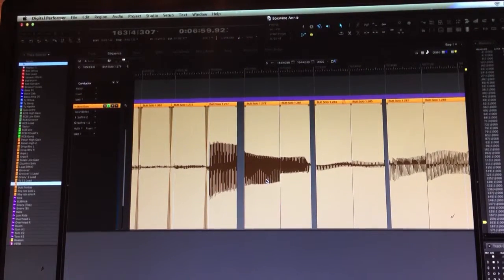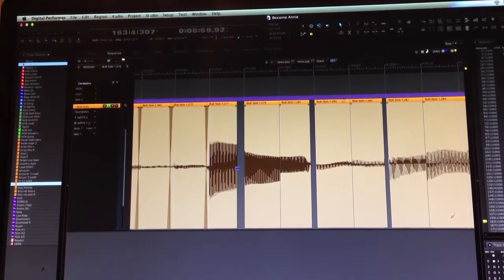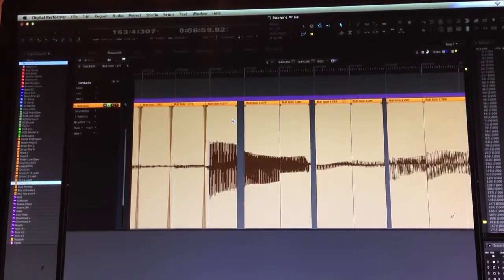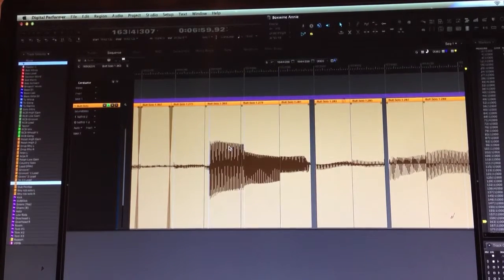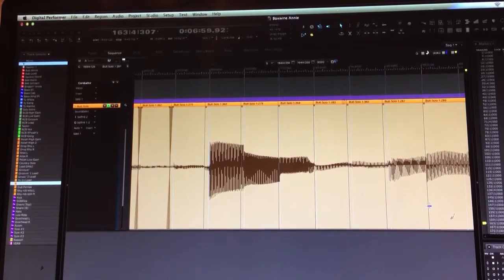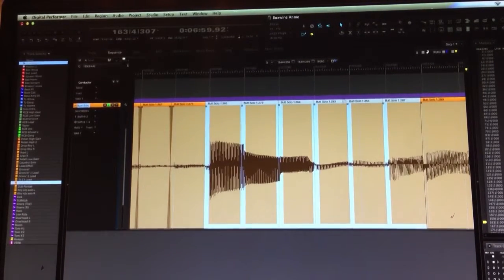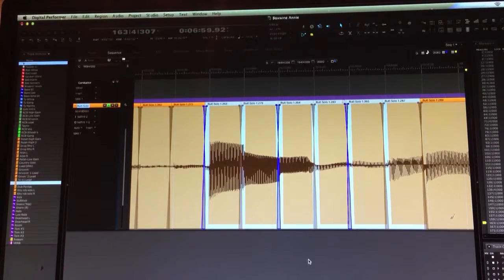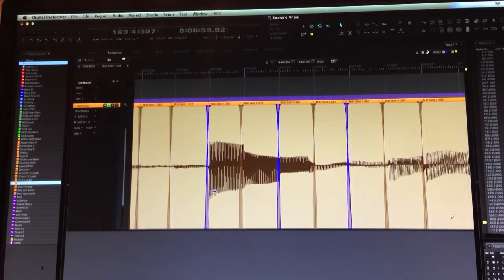Time Stretching In Digital Performer 8